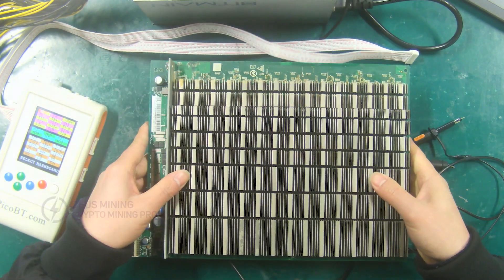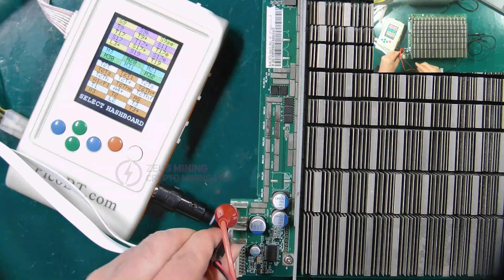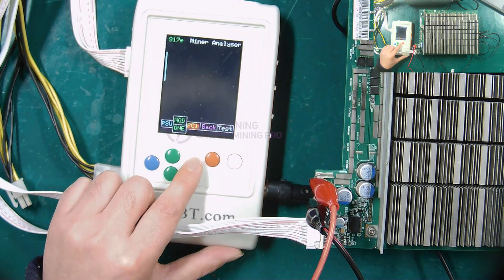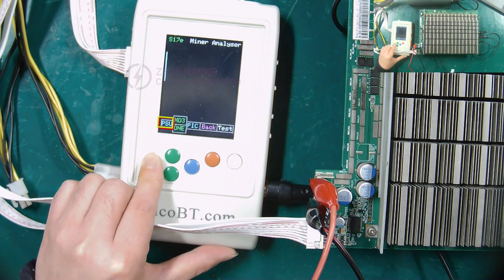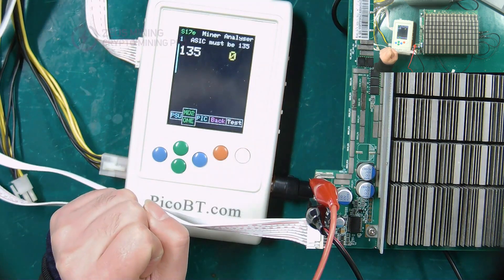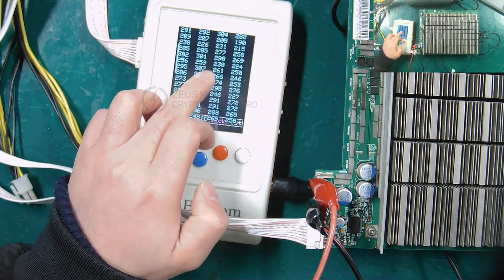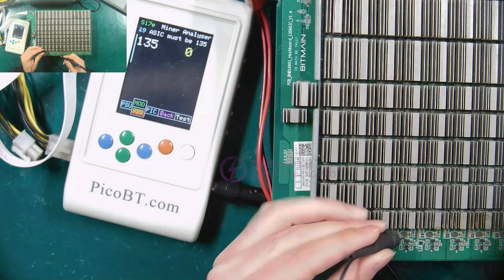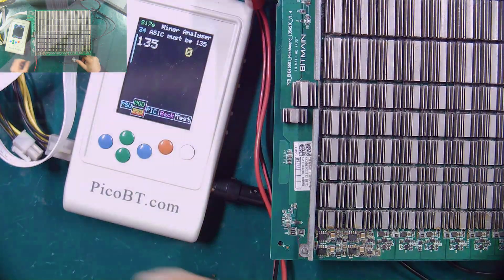How to use the picoBT test fixture to test the Antminer S17e hashboard丨PicoBT test fixture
PicoBT is a new miner test fixture, which can diagnose and repair more than 70 types of hash boards and 19 types of miner power supplies, and can even reduce the diagnostic time of small faulty parts by at least 10 times, and can also be used as an EEPROM editor.
In this video, we focus on the relevant settings of testing the S17E hash board and the method of testing the S17E hash board.

Tools and materials used in the video:
1. PicoBT Multifunctional Hash Board Tester：
2. UTP1310S DC stabilized power supply：
3. Bitmain Antminer APW3++ PSU：
4. Antminer S17e Hash Board：
5. Hash board cooling base：